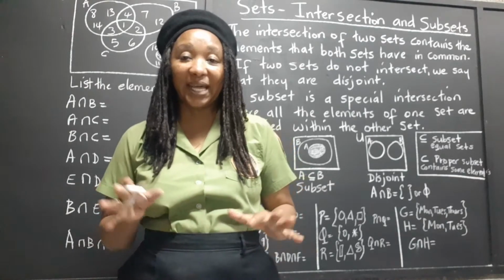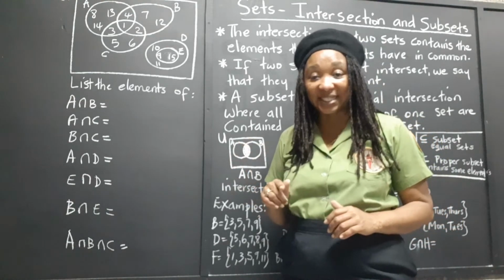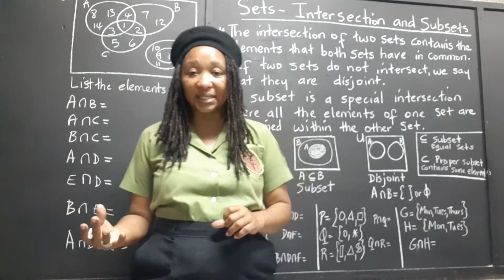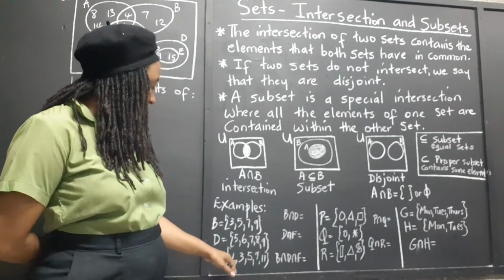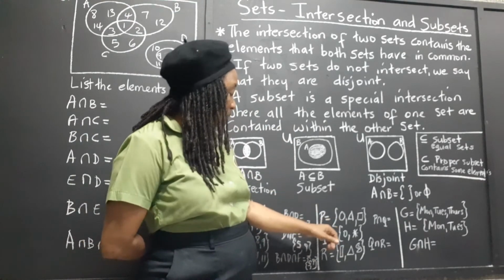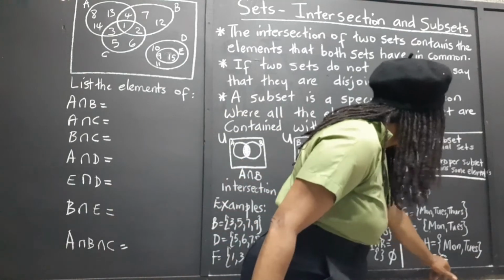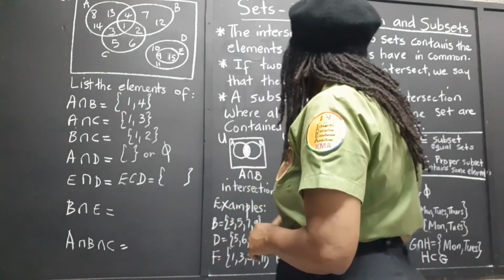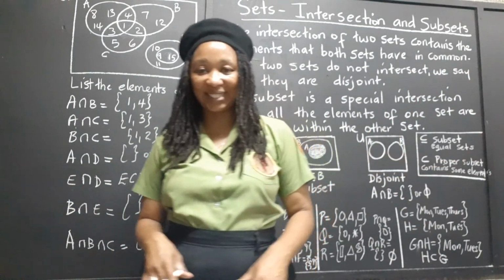PEP Maths Sets: Subsets and Intersection of Sets Grade 5 Mathematics. Primary Exit Profile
This video provides a clear and detailed explanation of the PEP Maths topic of Sets, focusing on Subsets and Intersection of Sets, with the aim of helping Jamaican students sitting the Primary Exit Profile PEP Exams to master the topic and achieve full proficiency in the Ability Test, Performance Task and Curriculum Based Test. This Math tutorial explains how to substitute the value of a variable into an algebraic expression, in order to simplify the expression and produce a final result.

You are welcome to interact with Kamau on social media at:

Facebook: Kamau A N Mahakoe; also Kamau Mahakoe

Kamau's Facebook Pages:

Kamau Mahakoe
Get "The Student's Master Plan" here:

Get the "I Understand Graphs" workbook series here:

Get "The Garveyite Workbook" series here:

Find Kamau's books on Amazon.com here:

· Spotty Dopey

· Landed Gentry

·And others